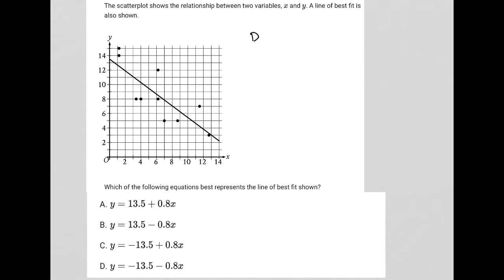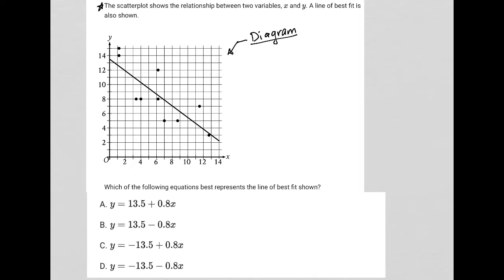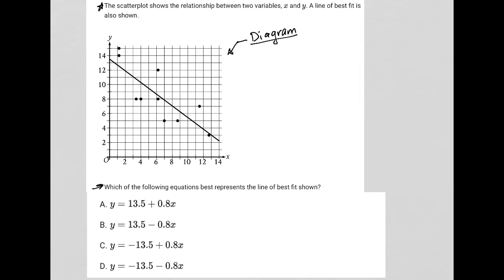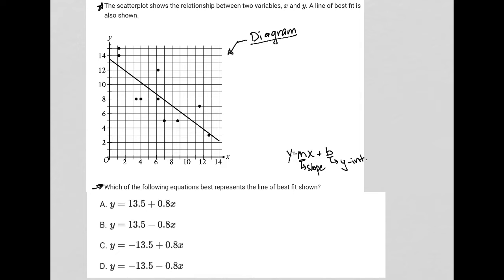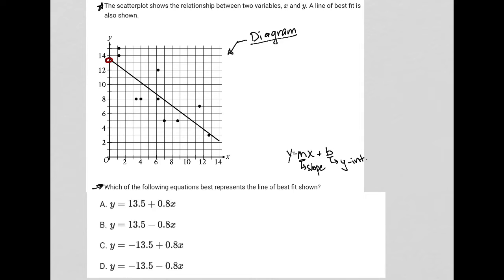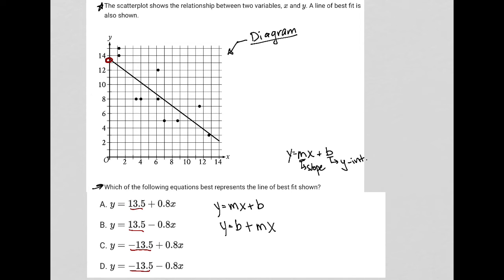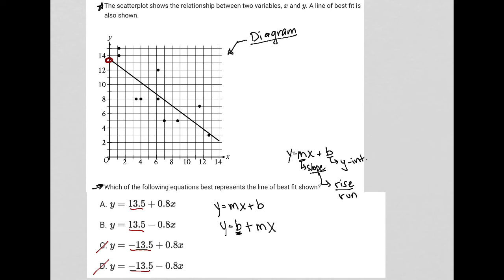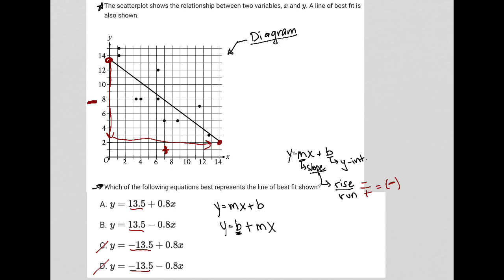The scatterplot shows the relationship between two variables, x and y. A line of best fit is also...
Bluebook Digital SAT Test 4 Module 2 (Hard) Question 3:

The scatterplot shows the relationship between two variables, x and y. A line of best fit is also shown. Which of the following equations best represents the line of best fit shown?